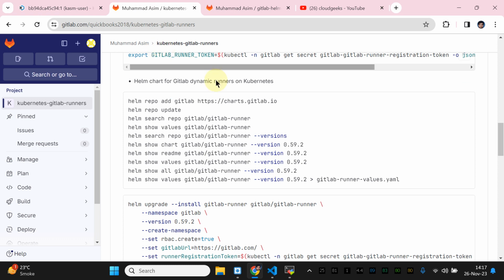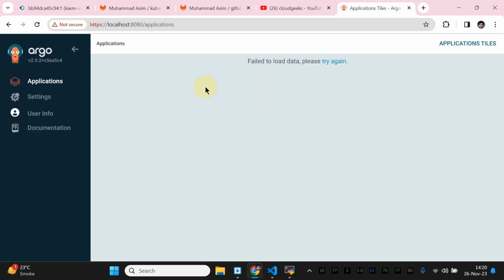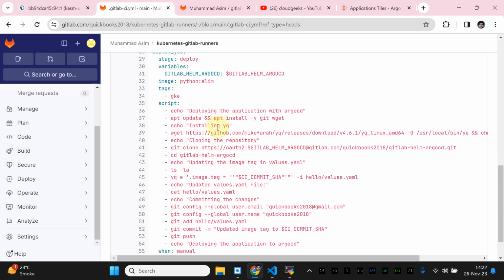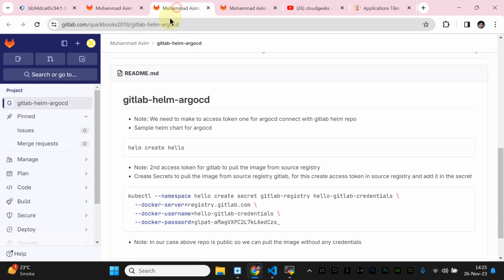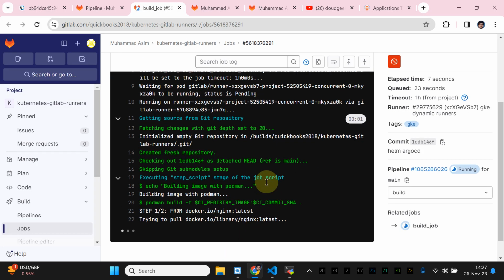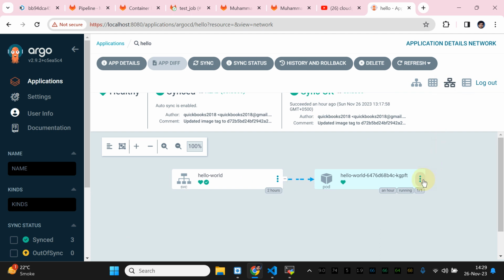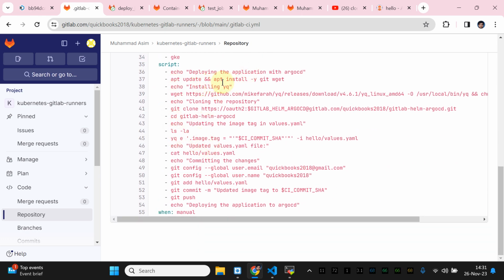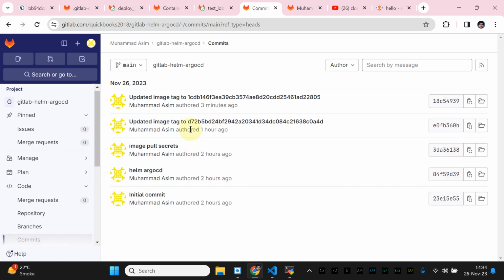Mastering CI/CD: GitLab Kubernetes Runners and ArgoCD Deployment Guide!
🌟 Unleash the full potential of CI/CD with our comprehensive guide! 📚 Dive deep into the world of GitLab Kubernetes Runners & ArgoCD Deployment. Perfect for gcp enthusiasts, devops pros, and kubernetes wizards! 🧙‍♂️

Explore the best practices for setting up GitLab Runners in a Kubernetes environment 🌐
Get step-by-step insights on deploying applications seamlessly using ArgoCD on Google Cloud Platform (GCP) 💼
Discover tips and tricks for optimizing your CI/CD pipelines for peak performance 🏎️
Learn how to integrate these tools effectively for a robust deployment strategy 🛠️
Perfect for all skill levels, from beginners to advanced users! 🌈
Join us on this exciting journey to CI/CD mastery! 🔥 cicd cloudcomputing automation gcp devops kubernetes techguide codinglife"